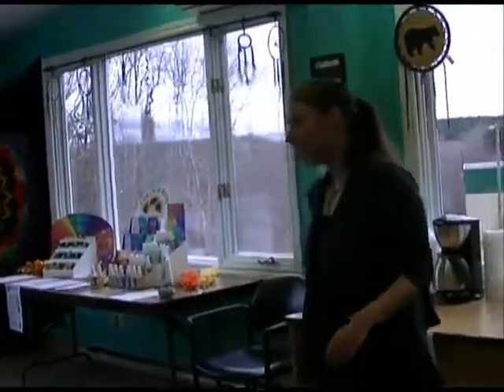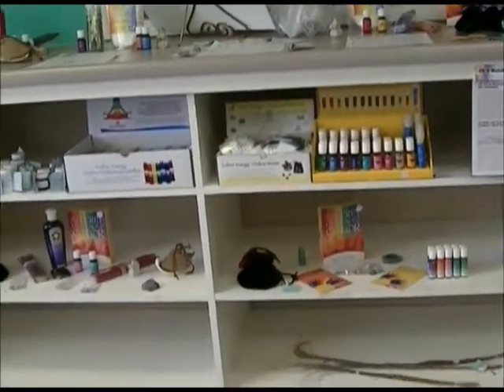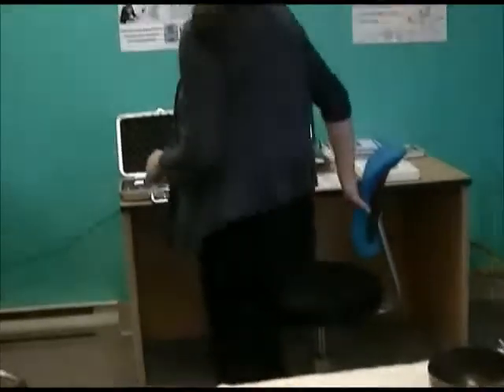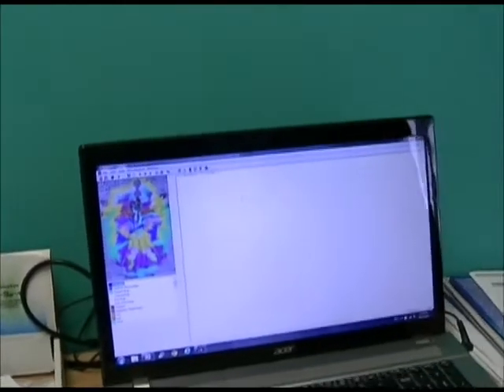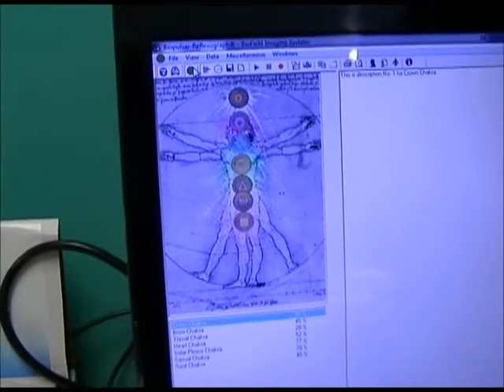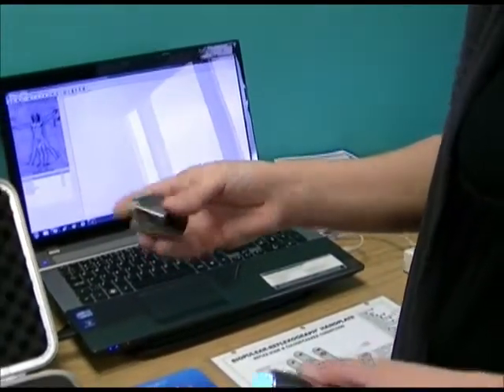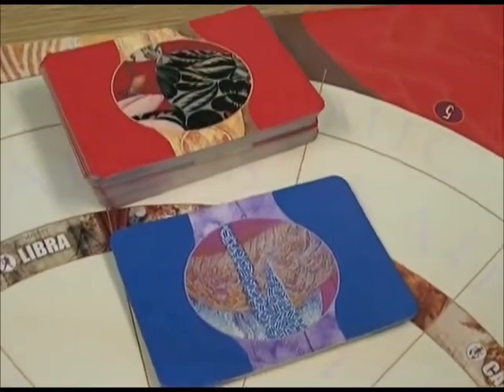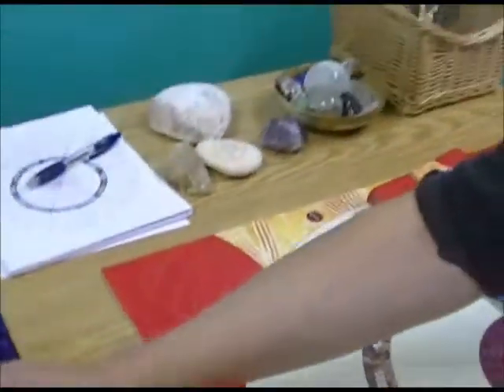The Silver Spiral - 709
The Silver Spiral, Weymouth